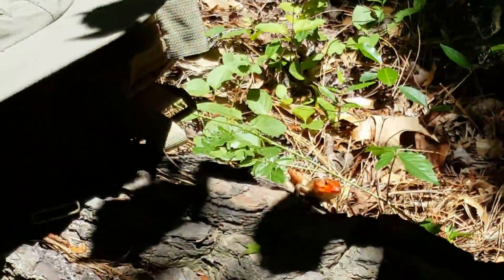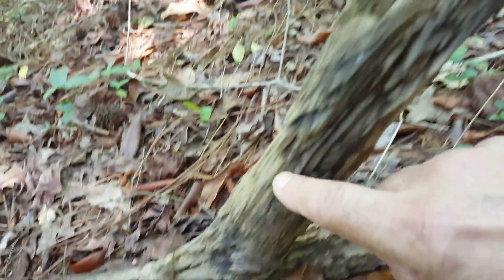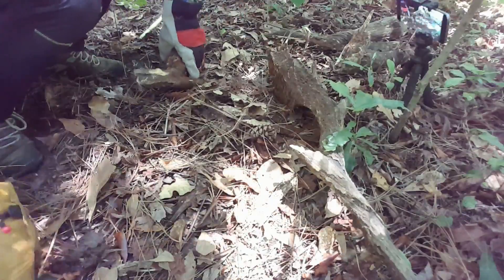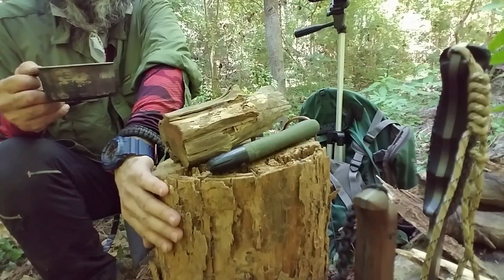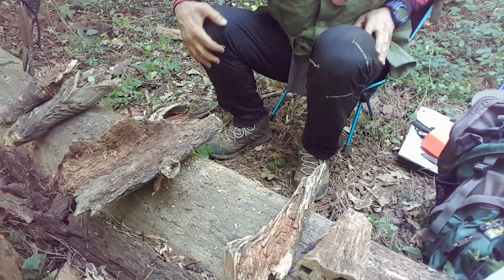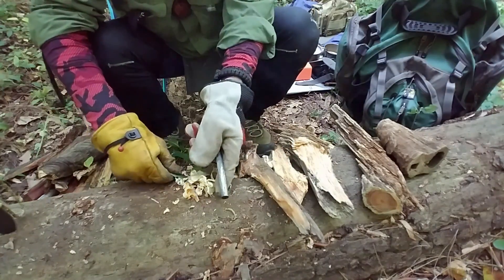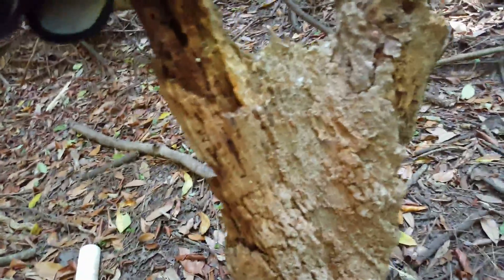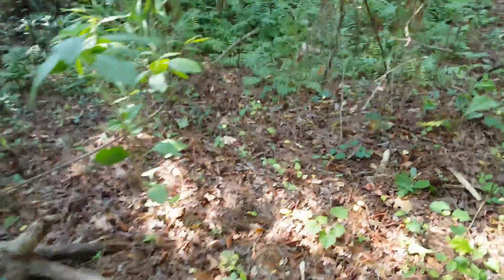( Fatwood) Knot Hunt And Burn (Ep46) Eastern Box Turtle Rescued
Welcome to Lone-Wolf Scouting Fatwood (Haunted Adventures) (Ep46) Fatwood Hunt And Burn. In this episode, I returned to the patch of woods from my last video to show and demonstrate the art of finding old decayed Pine Stem, core, knots that are called Fatwood. Having a trained eye knowing how to look and identify Fatwood that's been buried there since the begging of time itself. You don't need to look for large fallen dead pine trees all of the time but also look for remnants of pieces that may be buried halfway into the soil, slightly sticking above the ground. Knowing the art of Scouting Fatwood could save your life one day if you needed it. There will always be a time where you hit or miss when it comes to looking for Fatwood out there in the woods and, a trained eye will always make a difference in a life or death situation.